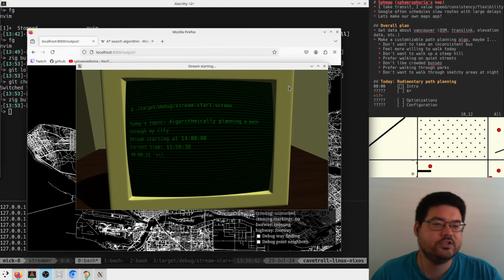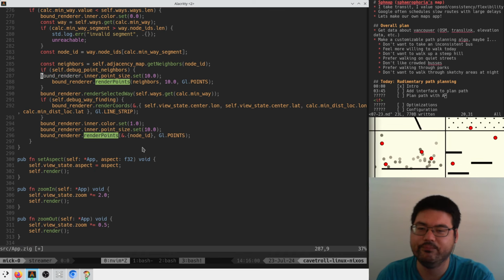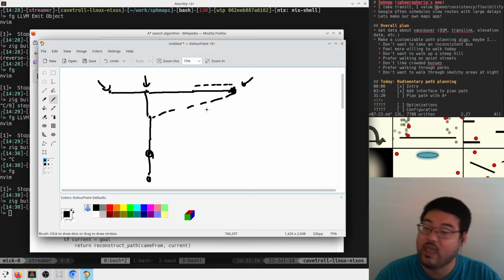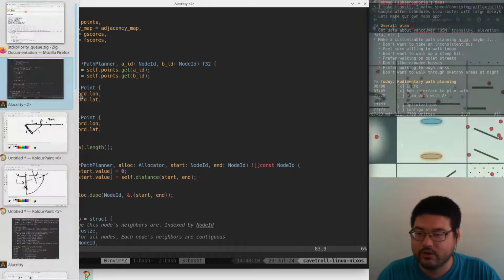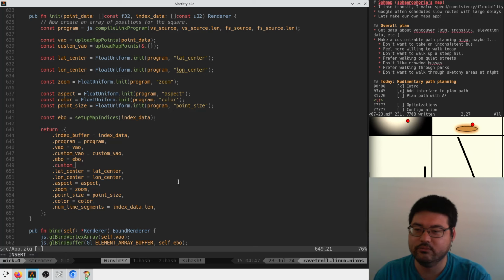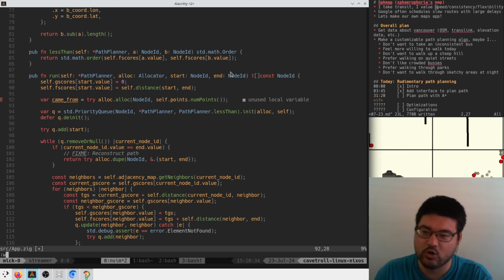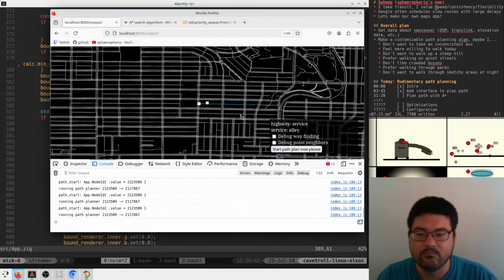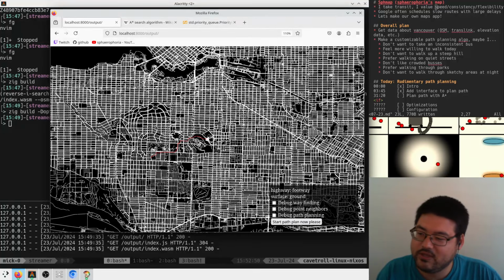Planning a path through vancouver with A*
00:00 Intro
03:45 Stub out straight line planner
31:20 Actually plan a path
01:04:18 Visualizaing the walked nodes
01:19:55 Backtracking
01:25:00 Visualization improvements
01:32:50 Bug fixing and improvements